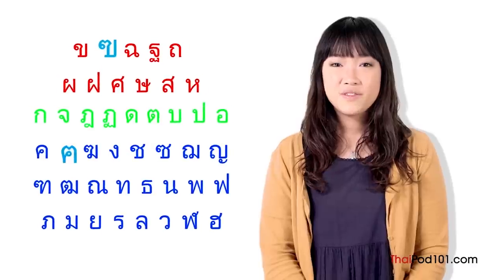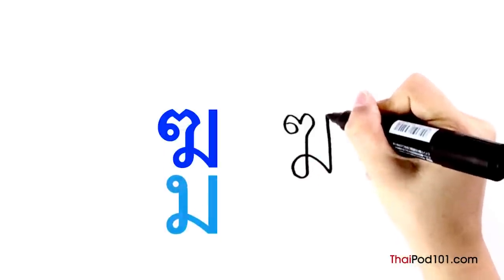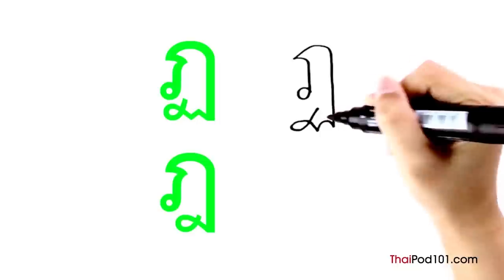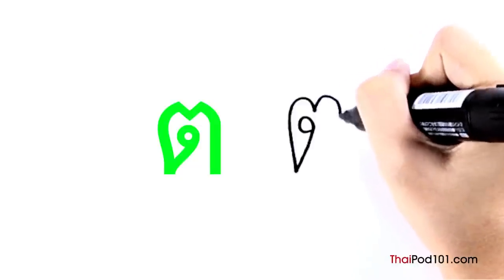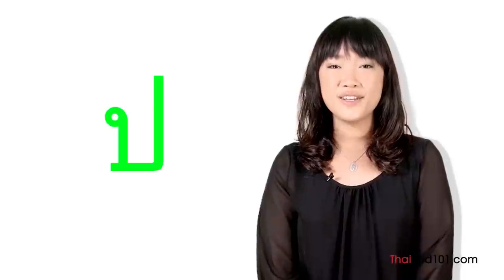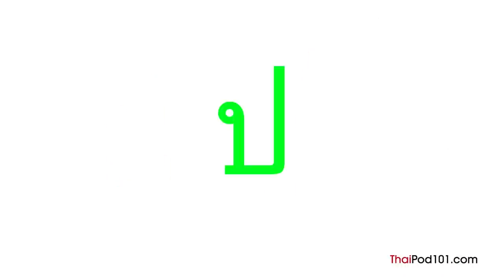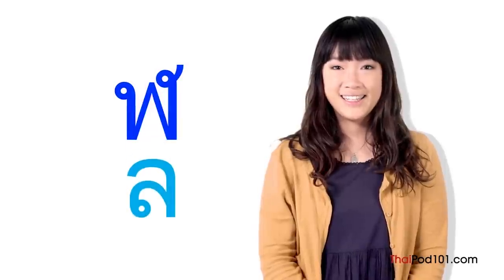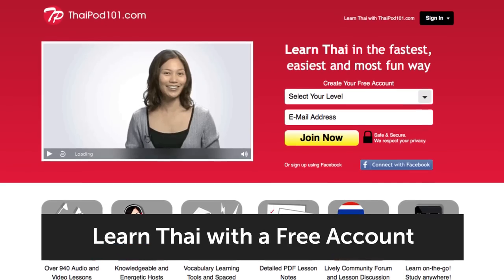Review ALL Thai Consonants in 15 minutes - Write and Read Thai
This is the best compilation to easily review all Thai alphabet in 20 minutes! Don’t forget to download your FREE PDF cheat sheet to learn Thai twice as fast ↓Check how below↓

Step 3: Download Your PDF lessons to master Thai with the best online resources

In this video, you’ll be able to review how to WRITE and READ characters of the Thai alphabet. We will teach you those using simple steps and giving you common Thai words. If you want to get started reading and writing Thai, this is THE place to start.